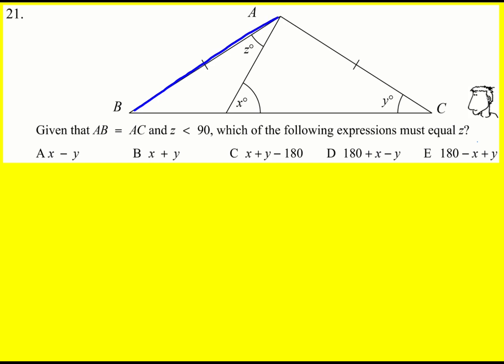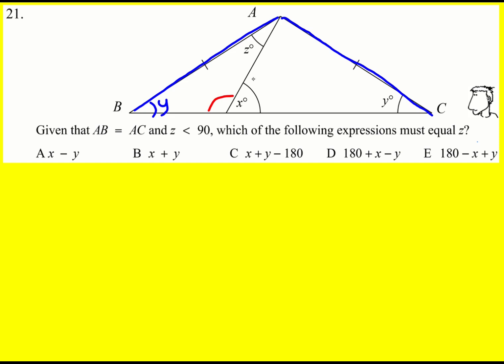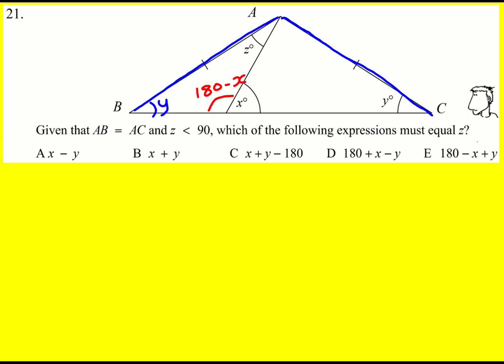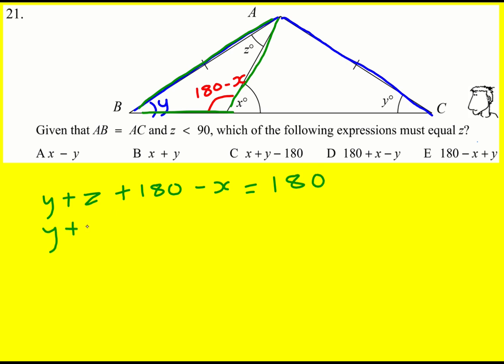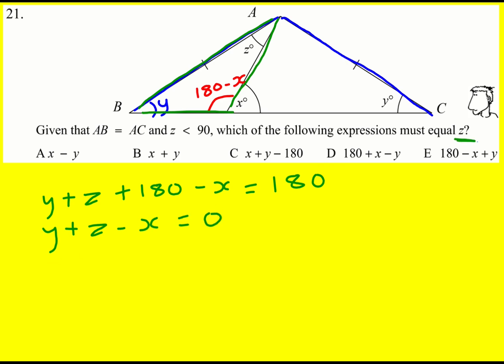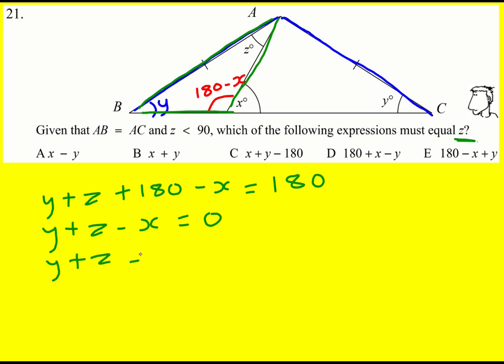JMC 2002 q21 (UKMT Junior Maths Challenge)